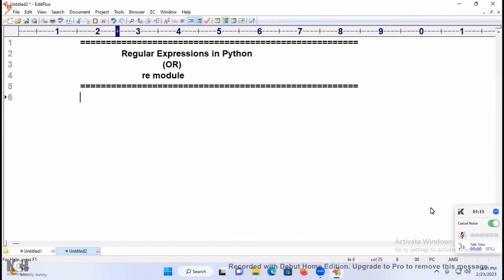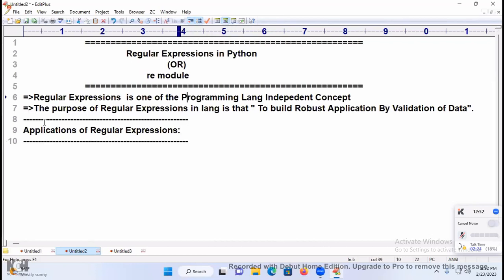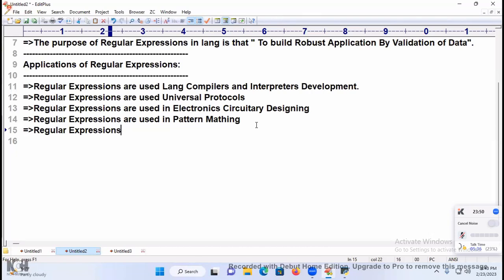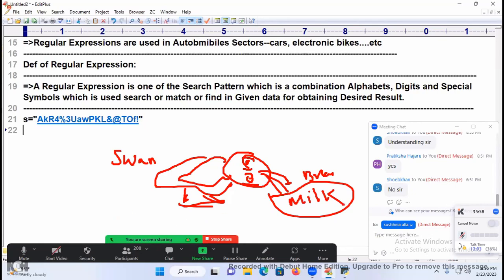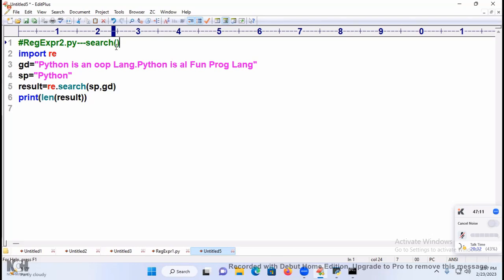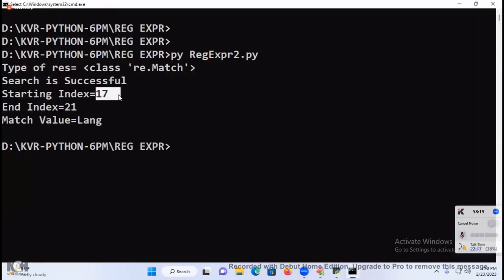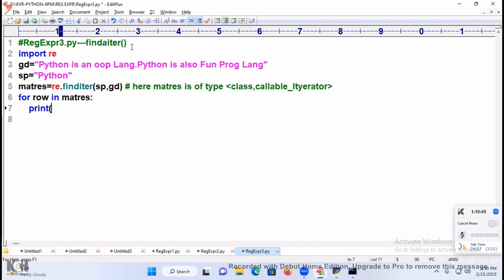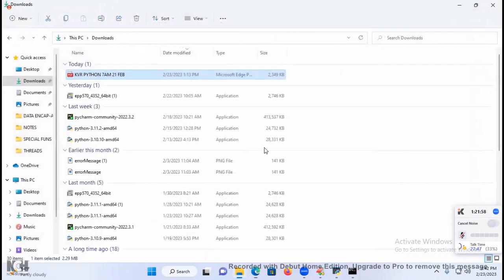Python 23 Feb 2022